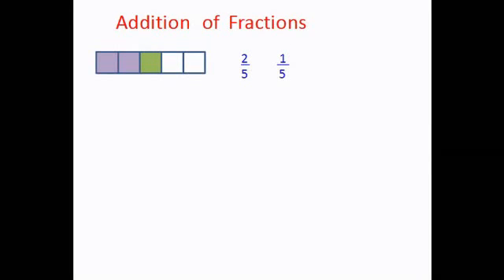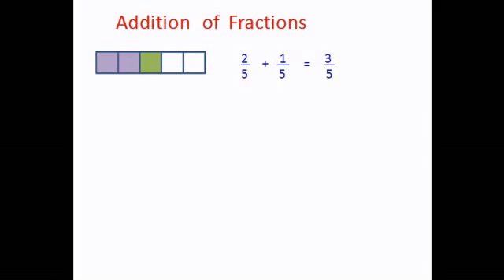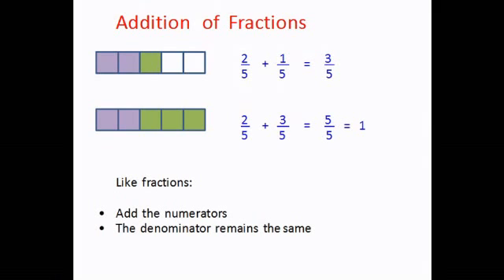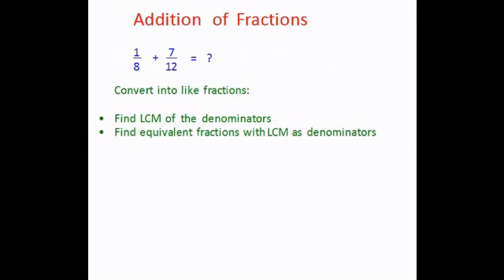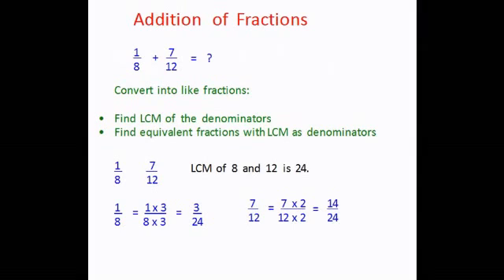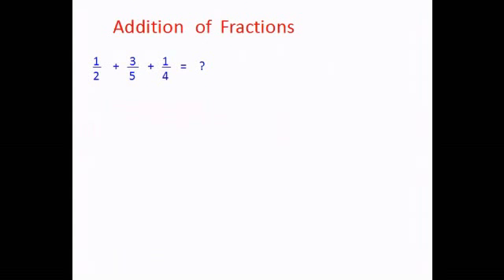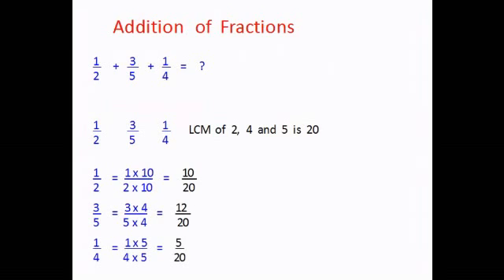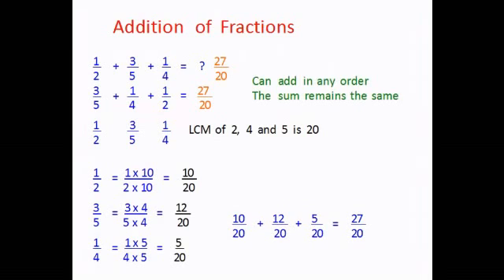Addition of Fractions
How to add fractions? Like, unlike